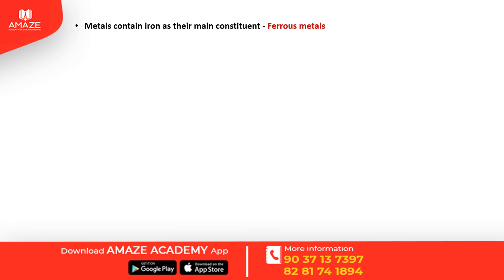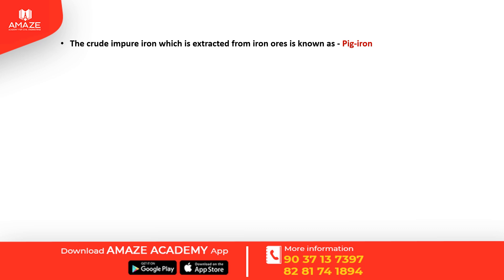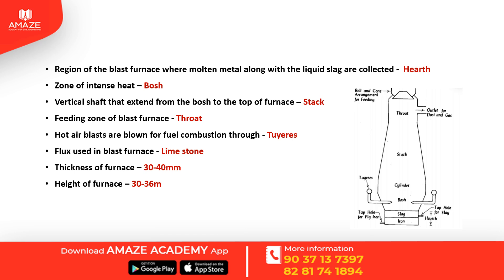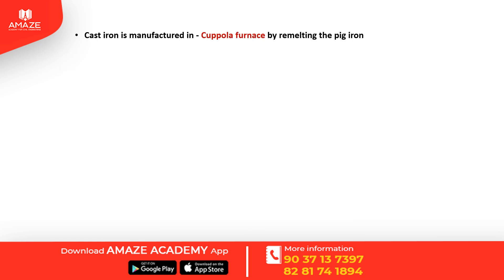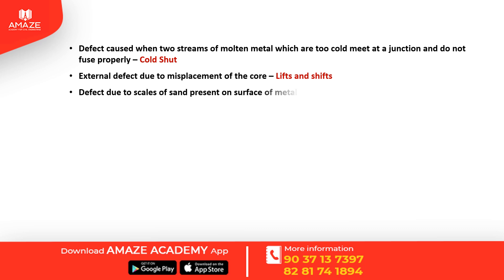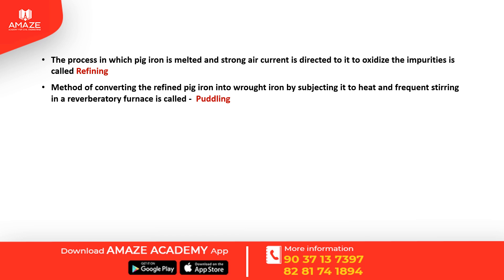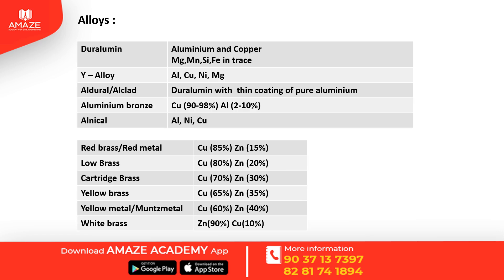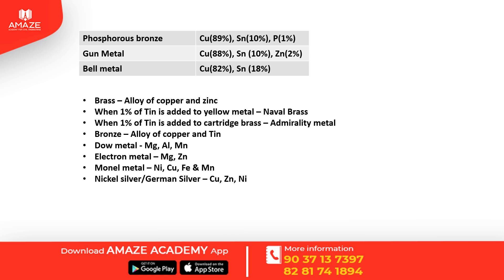METALS AND ALLOYS || OVERSEER REVISION SERIES || KWA OVERSEER || GRADE 3 and GRADE 2